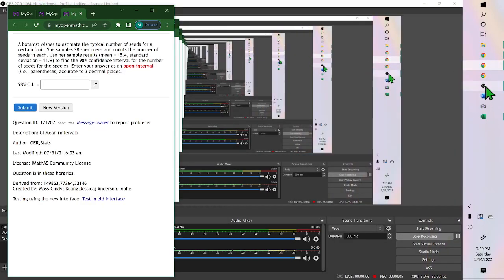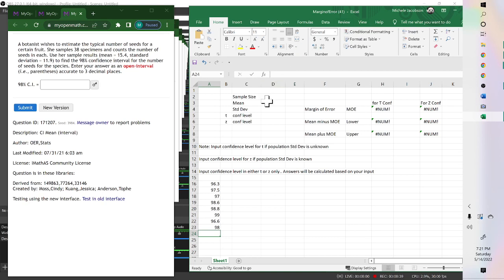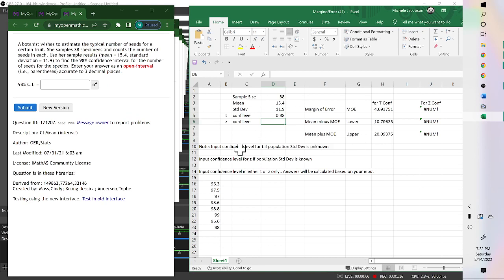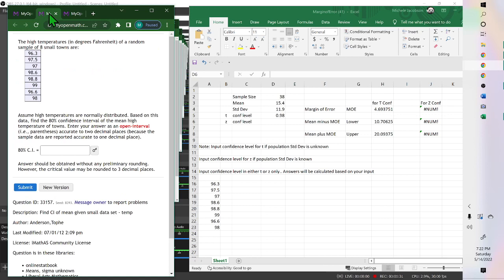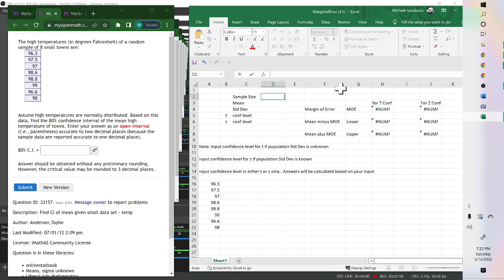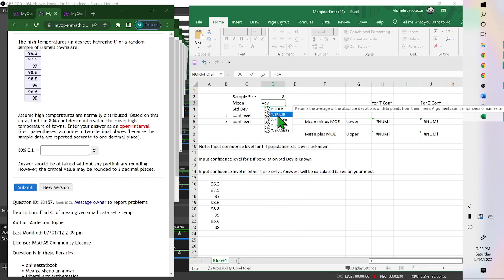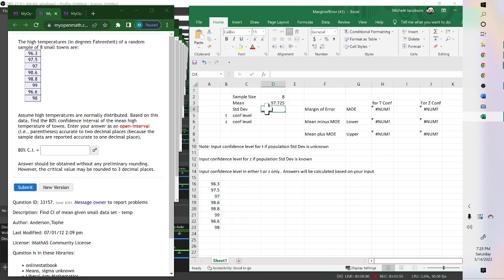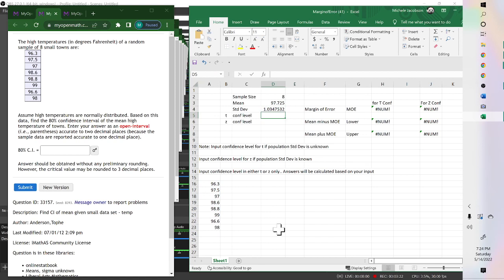MTH128 Chapter 8 Two problems for CI for mean